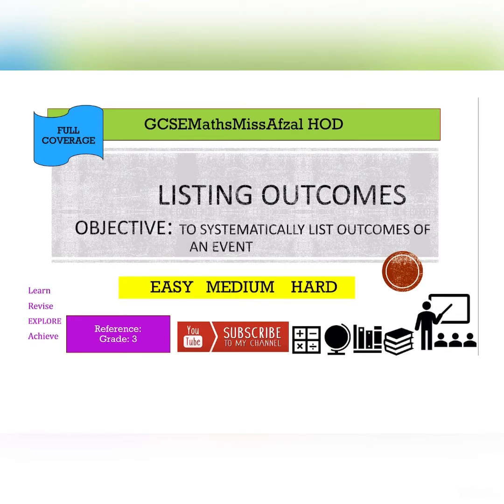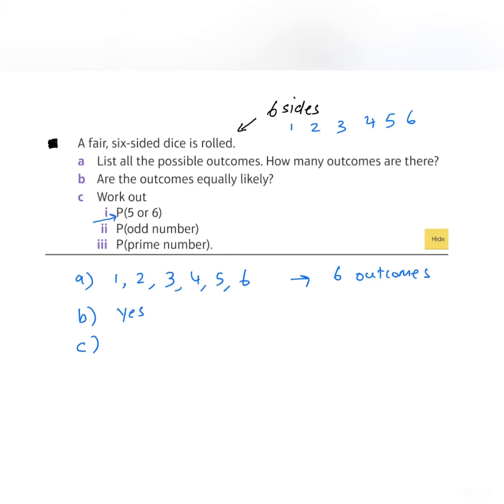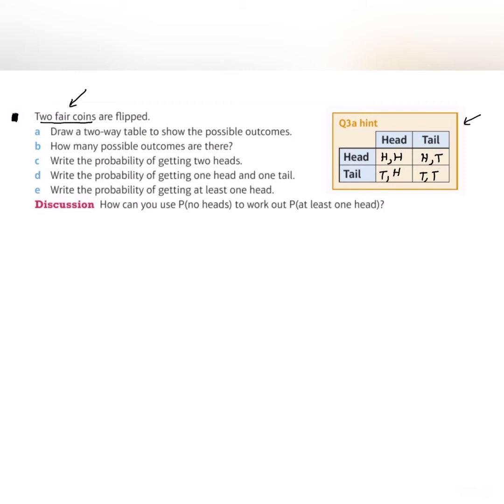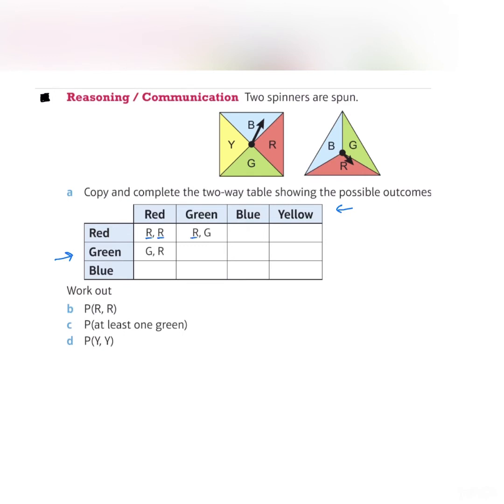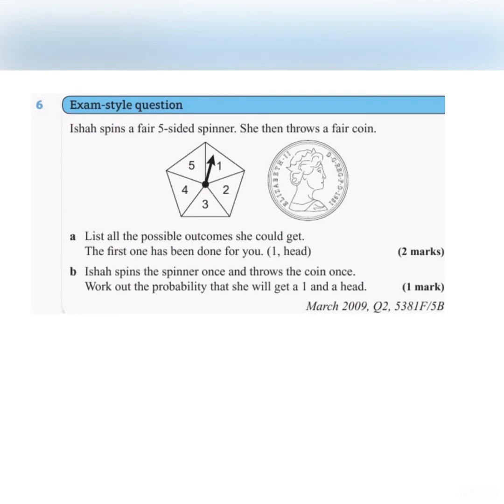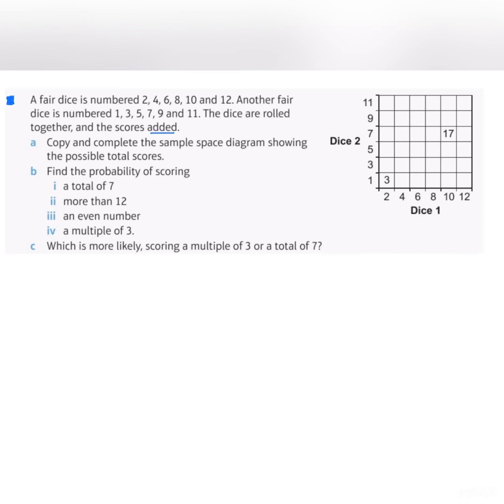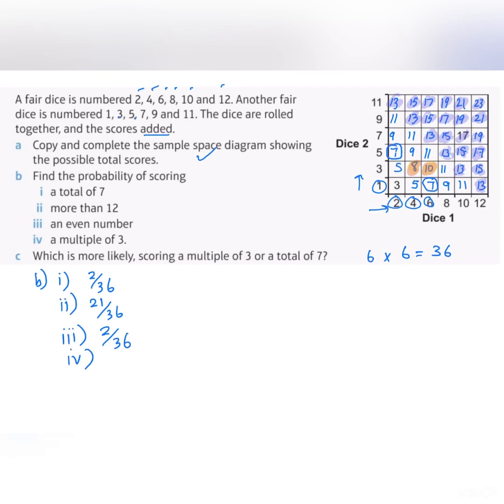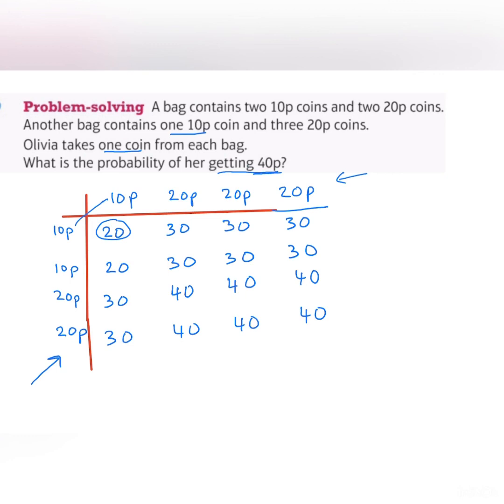Probability - Listing Outcomes GCSE Maths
Probability - Listing outcomes on two event.  GCSE Maths 9-1